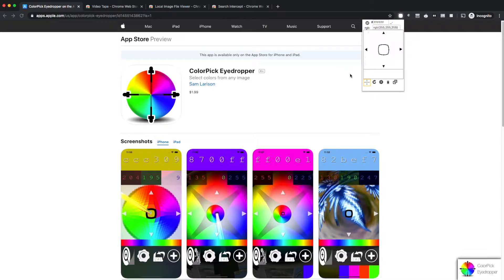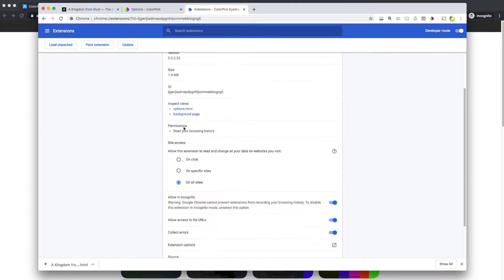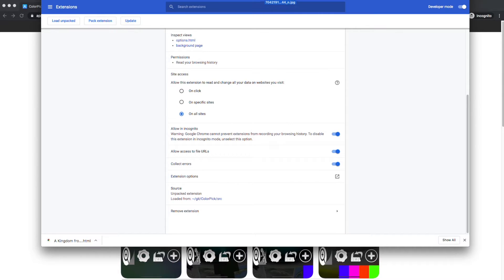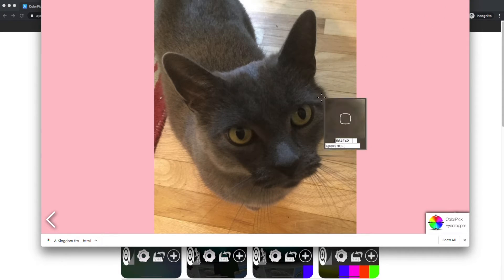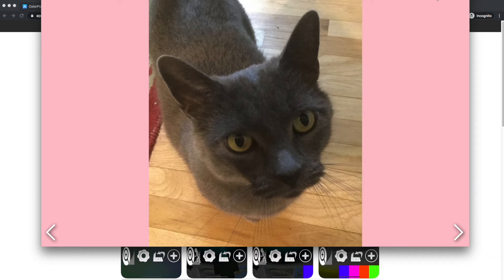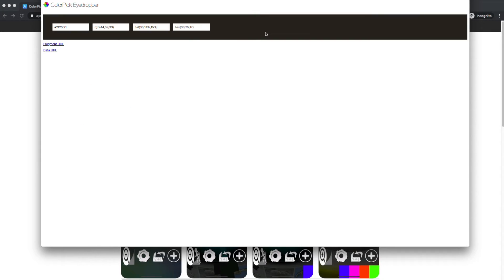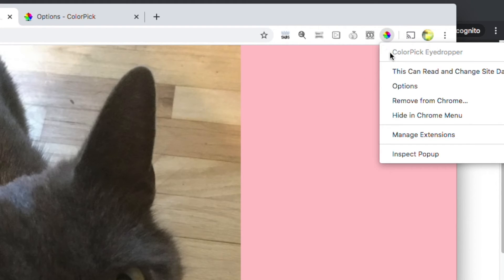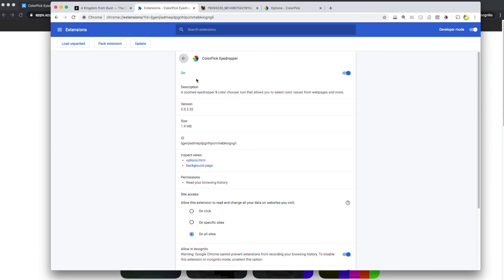How To Enable Chrome Extensions on Local Files Images, Videos, PDF Etc